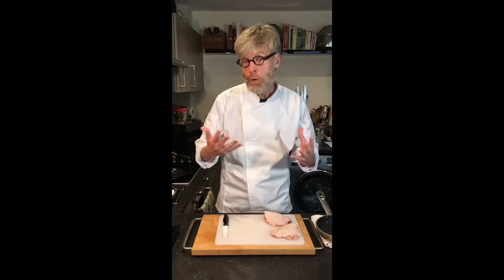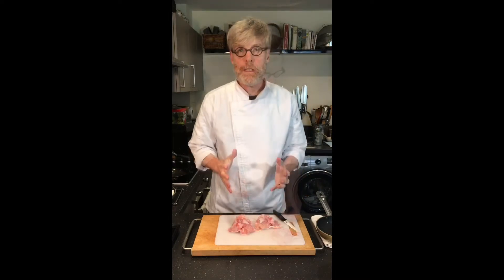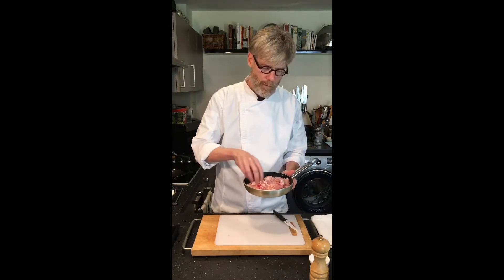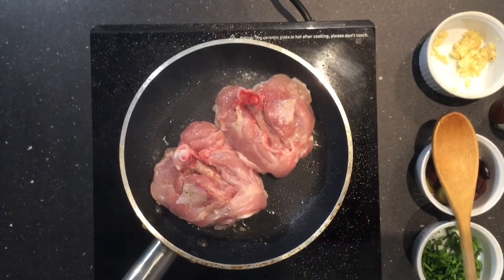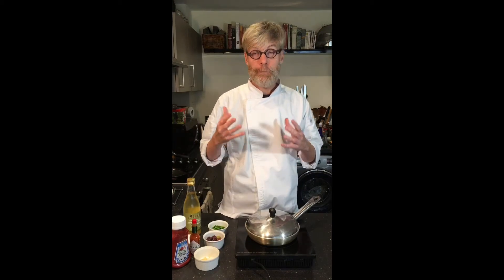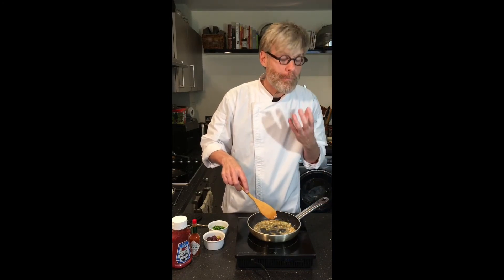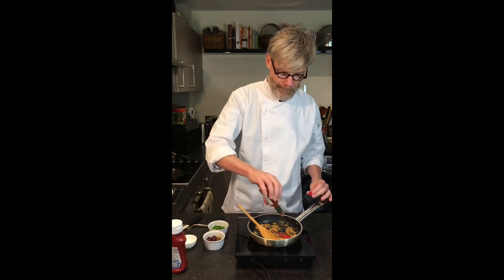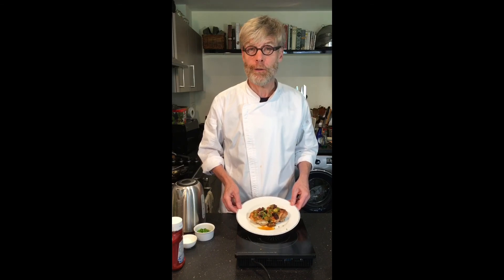Quick Poulet au Vinaigre (Chicken with vinegar and garlic sauce)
*See written recipe below!*
This streamlined recipe Is a delicious example of great cooking that doesn’t have to be complicated to be good! Just start with quality ingredients, use a skilful approach and there’s a good chance that magic will follow...Bon appétit!

Recipe | Poulet au vinaigre
Serves 2

*Ingredients*
2 chicken thighs, skin on and bone in
Salt and pepper
3 medium cloves garlic
3 Tbs vinegar (apple cidre or white white)
1 Tbs ketchup
Tabasco sauce
Optional: 8 olives, pitted
1 Tbs chopped fresh chives or parsley

*Method*
1. Place chicken thighs, skin-side down, on a cutting surface. Using a small, sharp knife, cut and scrape along both sides of the central bone to loosen the meat, taking care not to cut through to the skin. Lightly season both sides of the chicken with salt and pepper.

2. Place the thighs, skin-side down, into a small non-stick skillet. Heat the skillet over a high heat for about 5 minutes, until the fat renders out a bit and the skin begins to brown.

3. Meanwhile, mince the garlic and cut the olives, if using, in half lengthwise.

4. Check the chicken to see that the skin has begun to brown and reduce the heat to low. Keeping the thighs skin-side down in the skillet, cover with a tight fitting lid and continue cooking for 20 minutes.

5. Test the chicken for doneness by cutting near the bone with a small knife: the meat should be firm with no traces of pink left. (Continue cooking, covered for another 5 minutes if needed.) Arrange the thighs, skin-side up, on a warm serving plate. Retain the skillet, and any fat and juices left in the pan, for the next step,

6. Make the quick pan sauce: Place the skillet over a high heat, and add the minced garlic, stirring with a wooden spoon, for about 30 seconds. Add the vinegar to the pan, and continue stirring until reduced and syrupy, about a minute. Stir in the ketchup, a few dashes of Tabasco and the olives, if using. Continue stirring the mixture, over high heat, just until combined and remove from the heat. Taste the sauce and add a little salt, if needed. (Note: If the sauce is too thick at this point, stir in a couple of tablespoons of hot water to loosen it up.)

7. To serve, spoon the vinegar sauce over the warm chicken thighs, and sprinkle with chopped fresh herbs. Serve with steamed broccoli or green beans, if you like.